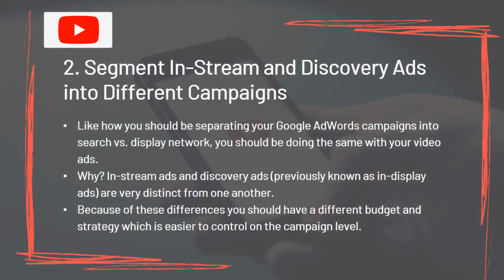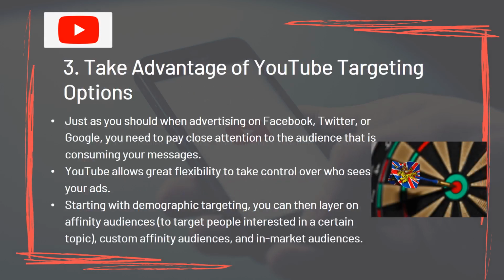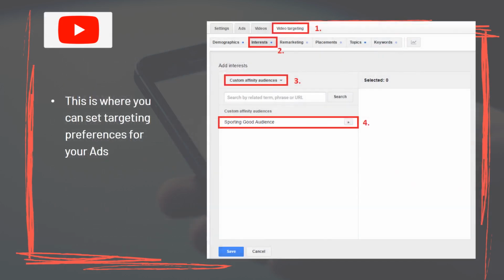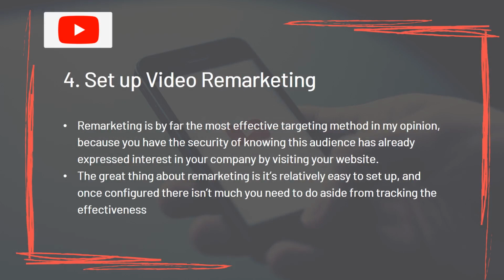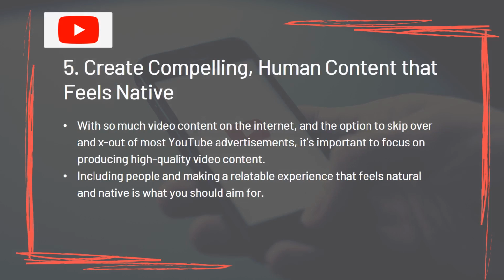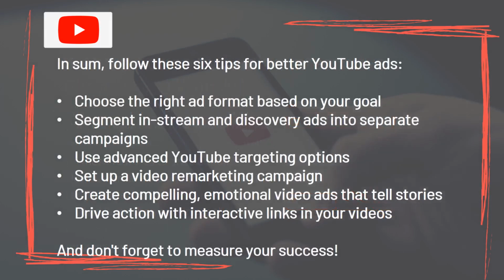How to YouTube success| How to deal with YouTube channel success video 3#makemoney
How to YouTube success| How to deal with YouTube channel success video#3

how to youtube success

how to success youtube channel

how to success youtube channel telugu

how to manifest youtube success

way to success youtube channel

how to deal with youtube success

(for youtubers/vloggers)

how to make success youtube channel

how to success in youtube gaming channel

how to success on youtube 2022

how to success in youtube English

how to youtube video trending

how to become successful on youtube

how to success on youtube channel

how to become a youtuber tips